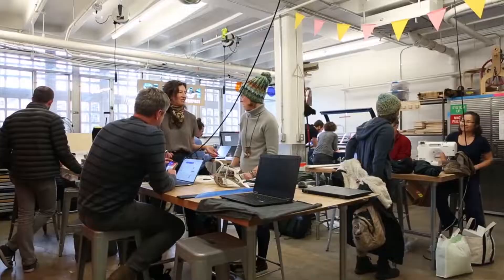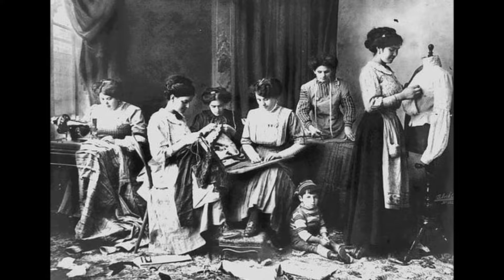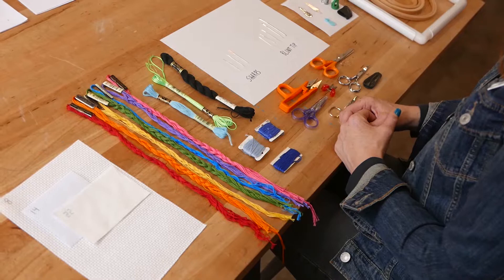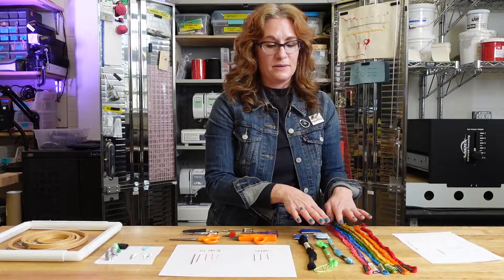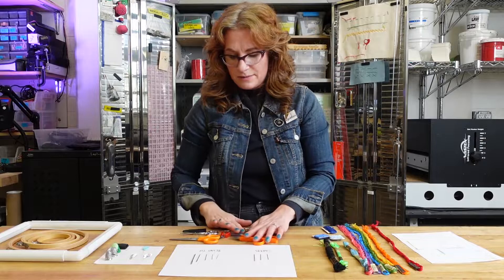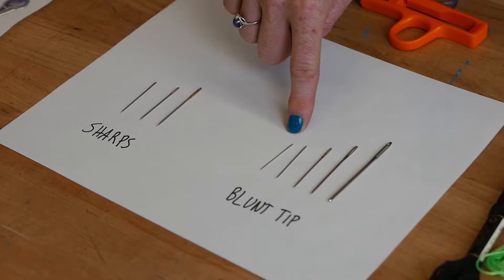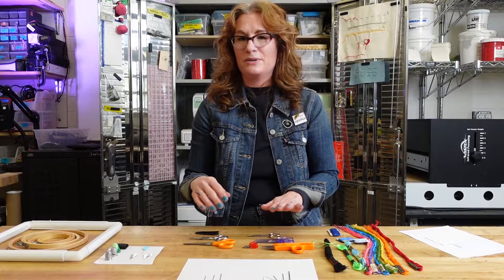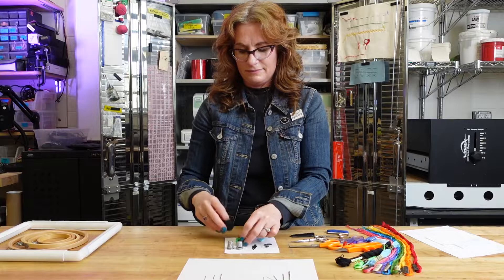How to Cross Stitch - Part A: Tools & Materials | BLDG 61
This video (Part A) covers the basic tools and materials you will need to learn how to cross stitch.

This video is also available with Spanish subtitles. Click the CC option and select Spanish captions from the gear icon.

Cross stitch is a form of hand embroidery, used to create designs on fabric that range from simple geometric patterns to infinitely complex, photorealistic images. This video gives a short history of cross stitch and goes over the tools and materials (listed below) you need to get started, as well as some optional tools you can use to make the process more comfortable. If you already have your tools ready, you can check out Part B for instructions on how to stitch.

TIMESTAMPS
0:00 Intro
0:58 History of embroidery/cross stitching
2:00 What cross stitch is
2:17 Kits from “Stitch our Stories” workshops
2:32 Tools & materials overview
3:03 Fabric
3:32 Thread
4:24 Thread organizing/preparation
5:03 Needles
6:09 Additional tools not included in the kit
6:12 Scissors
6:50 Optional tools
6:54 Needle threader
7:22 Thimbles
8:03 Embroidery hoops & frames
8:51 How to use a hoop or frame
11:00 See Part B for stitching instructions

Materials and tools:
• Needle (usually blunt tip, in a size that matches your fabric and thickness of thread)
• Thread (usually 6-stranded cotton embroidery floss. The most commonly available is DMC brand
• Fabric (in this video I use Aida cloth, which comes in different sizes/counts =amount of stitches per inch)
• Scissors

Optional:
• Needle Threader
• Thimble
• Embroidery hoop or frame (especially for larger pieces)

This video was created in collaboration with the BLDG61 maker space in the Boulder Public Library, with funding support from the Boulder Library Foundation as part of their Summer Learning Program. The kits referenced are from the "Stitch our Stories" project. These videos are closed captioned and are also available with Spanish subtitles.

► BLDG 61 -  BOULDER LIBRARY MAKERSPACE
A free community workshop dedicated to hands-on learning and cultivating purposeful maker experiences in the community.

► BOULDER LIBRARY FOUNDATION
BLDG 61 is generously funded in part by the Boulder Library Foundation. BLF funds 90% of Boulder Public Library programs so it can bring more creative, innovative activities and events to the community. Become a friend of the Foundation